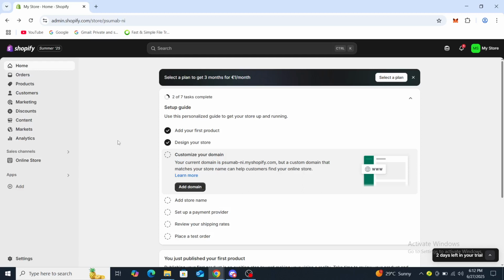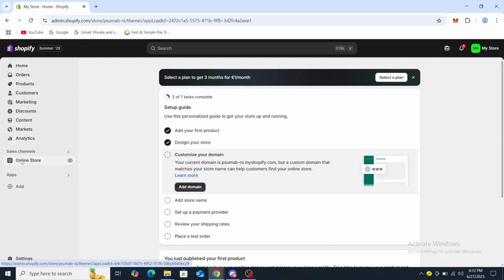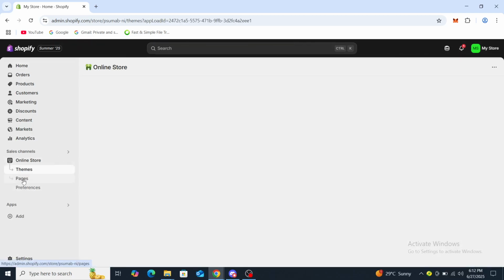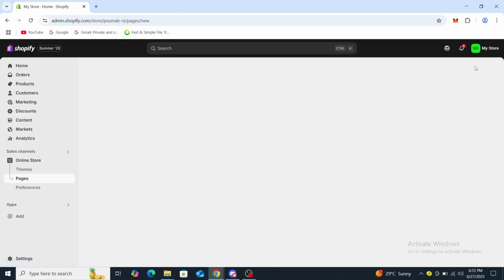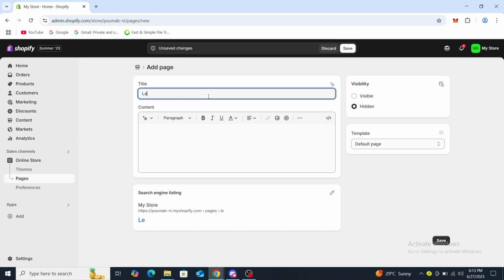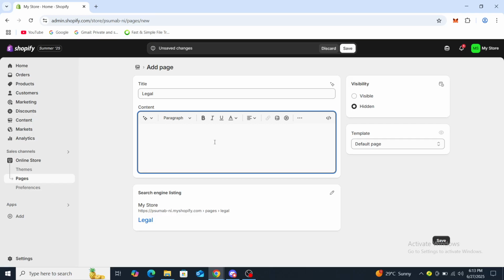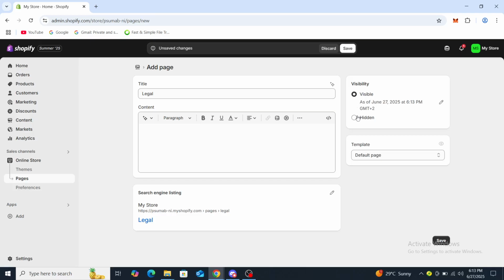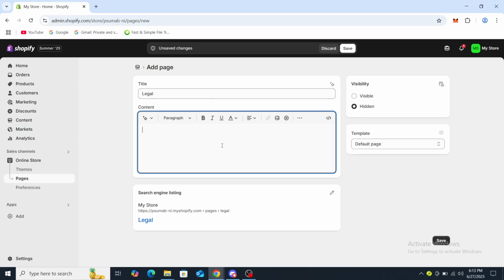How To Add Legal Pages to Shopify Store (Quick Tutorial)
In this video I will show you How To Add Legal Pages to Shopify Store. It would be good if you watch the video until the end so that you don't miss important steps.